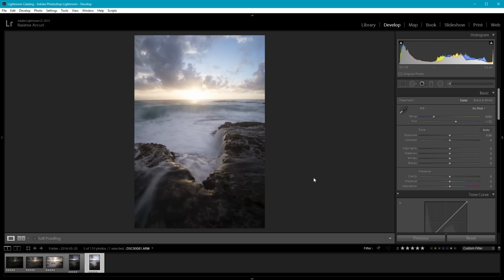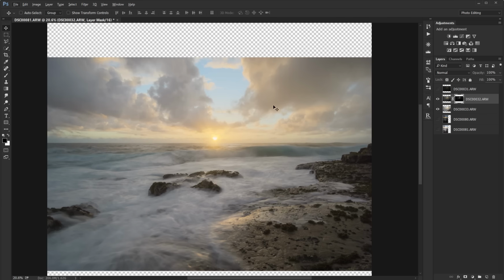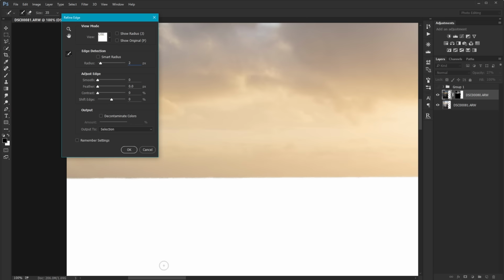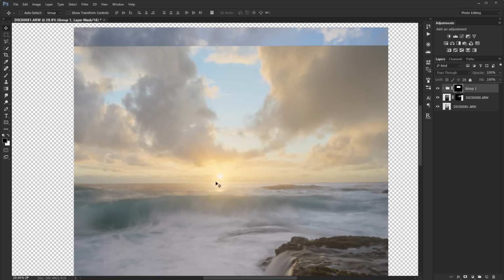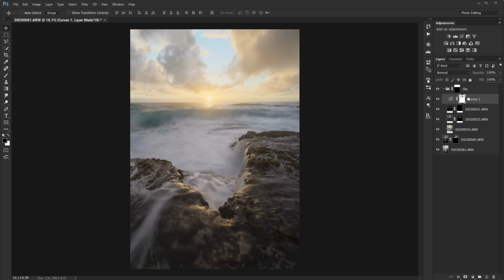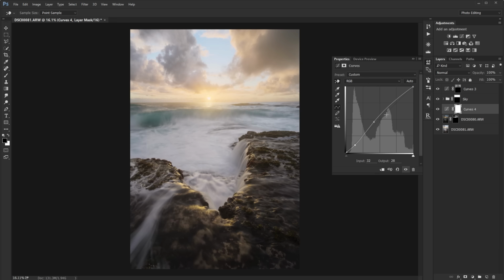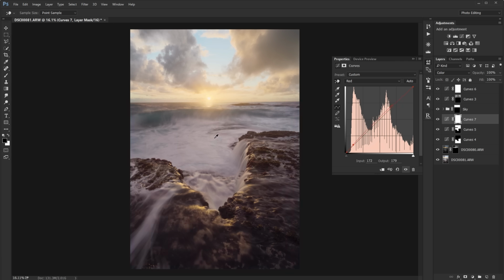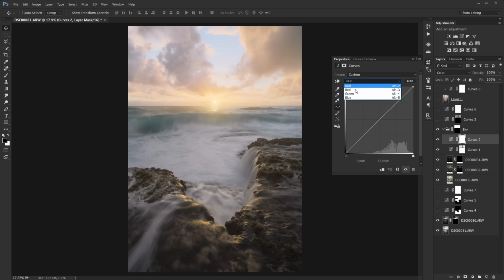Landscape Photo Editing Session: Seascape Sky Replacement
Processing a seascape photo and replacing the sky with one taken a bit earlier.

Luminosity Mask Actions: goo.gl/SZ6B3V